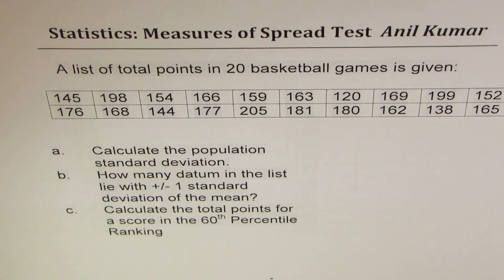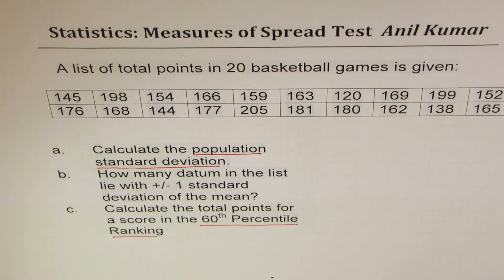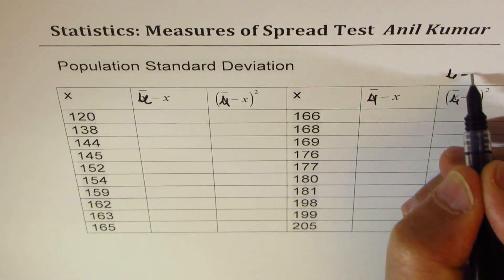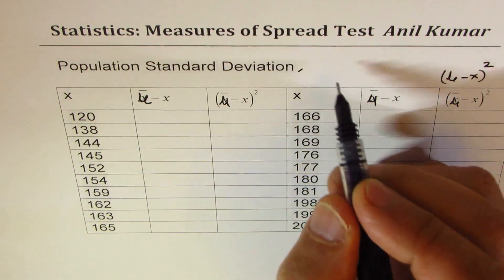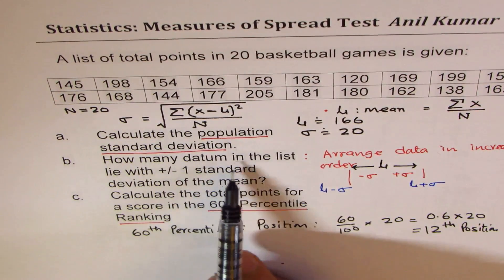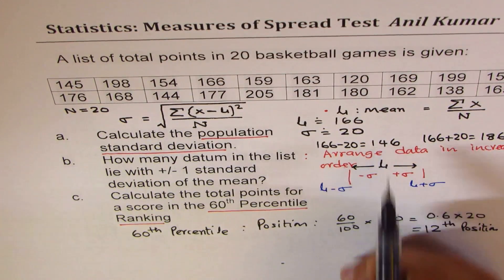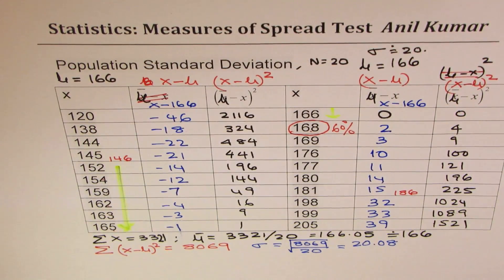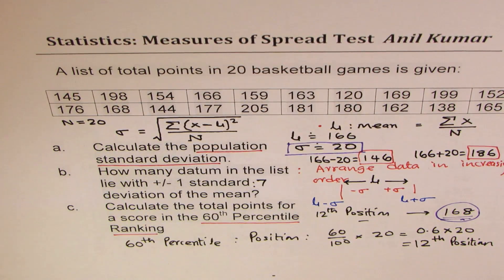How to Find Standard Deviation Percentile from Raw Data